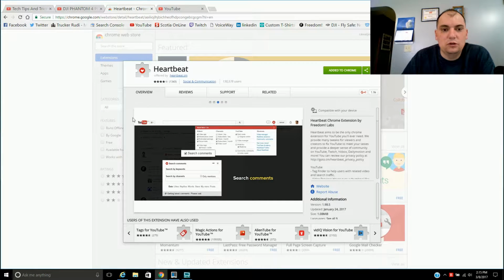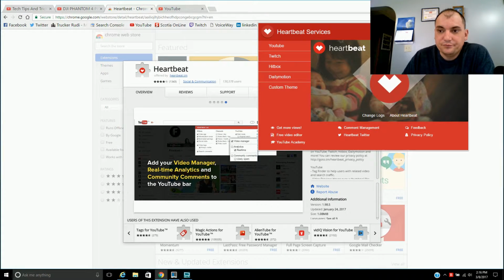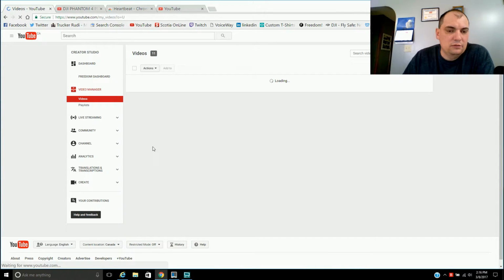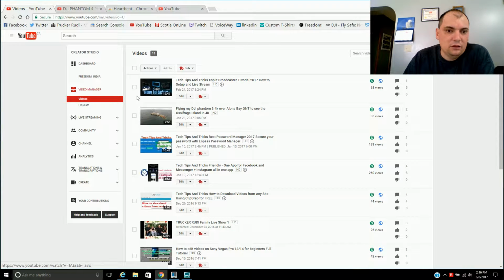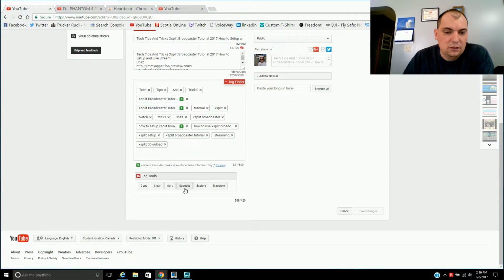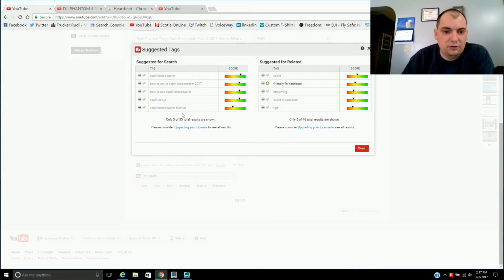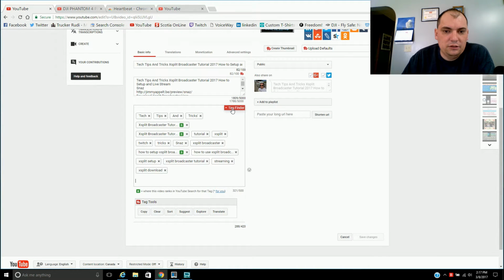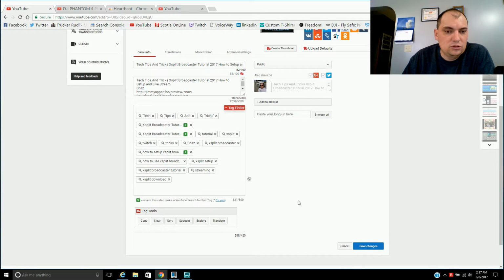Tech Tips And Tricks how to get subscribers and views on youtube for beginners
My name is Rudi and I enjoy technology and I think I'm good at it and I would love to show you some tricks and ideas on how to work with some software on this channel I like to work with Sony Vegas how to do video editing I like to show you how WordPress works to create a website tips plug-ins some of those ideas and I like to show you some computer software if you have any suggestions on what you would like to see just leave me a message or leave a comment underneath the video and I will see if I can get that up for you I hope you will enjoy it don't forget to hit the subscribe like and share Thanks
I also do have another YouTube channel if he would like to check it out I would appreciate that it's about travelling family life you get to know me more personal a lot of barbeque videos fishing camping in that kind of stuff snowmobiling at Trucker Rudi

If You want to make money making YouTube videos partner with this company it's a very good company the Link is right

The credit for the music is My Love Ain't Free - NoVoxNoStlGtrNoBanjo
POS_Artist-Dee_01_This_Feeling_I_Long_For
The credit for the music is through Freedom! Partners ID: 465427